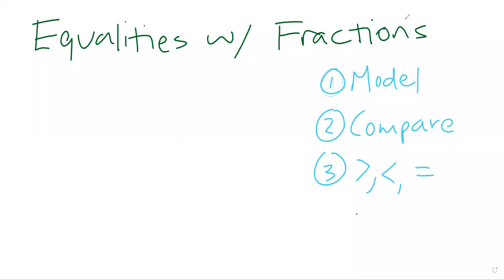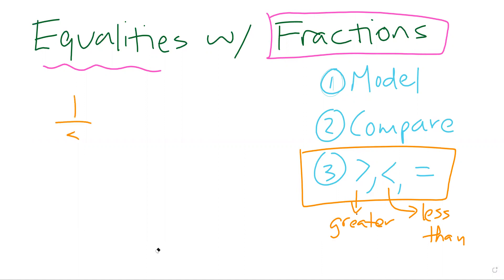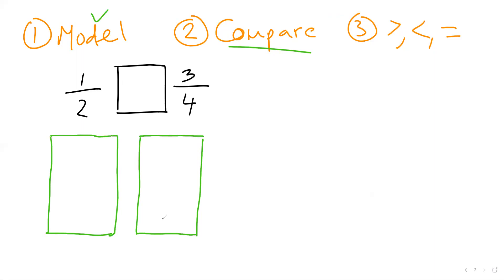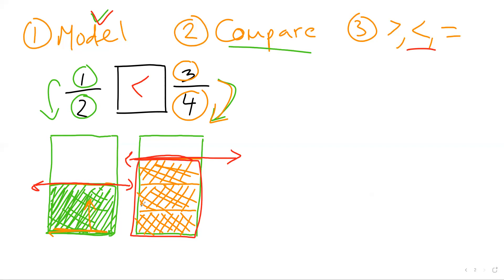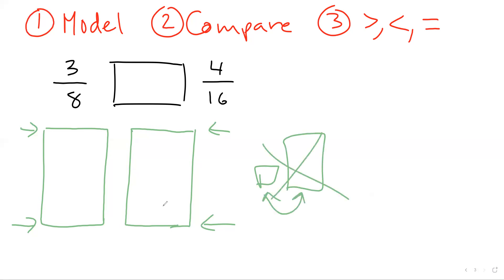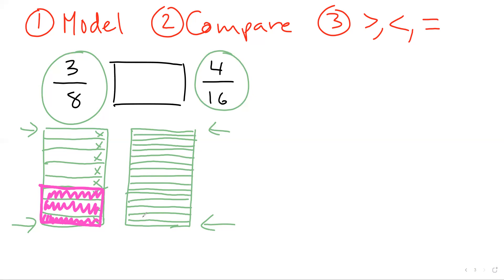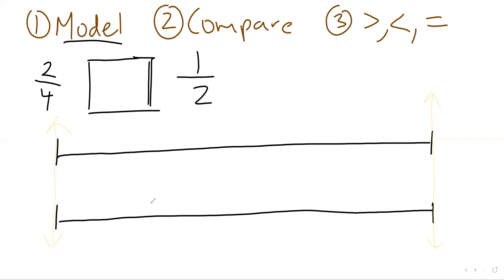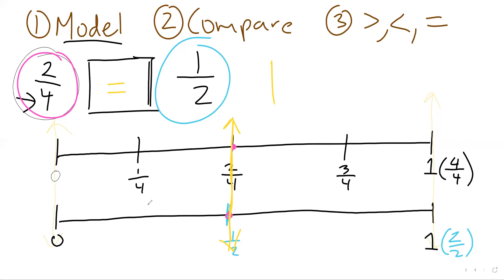Fractions and Equalities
How can we use "Greater Than" "Less Than" and "Equal To" when comparing the value of Fractions?